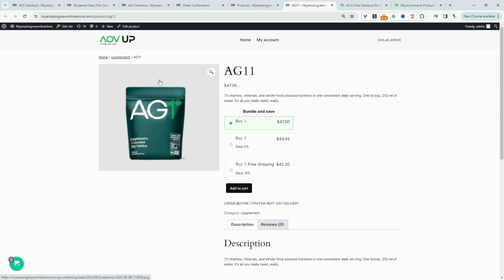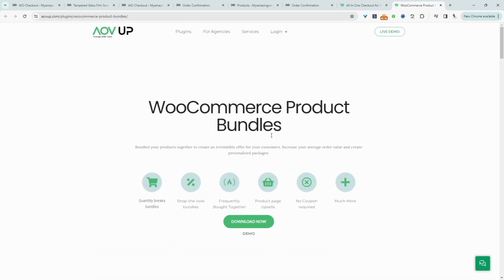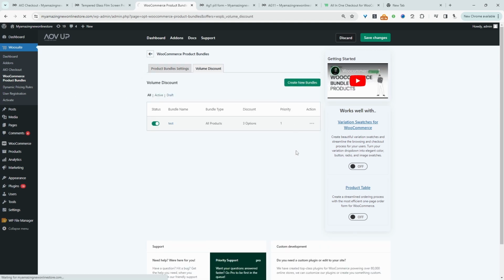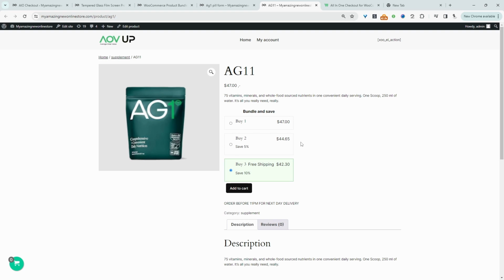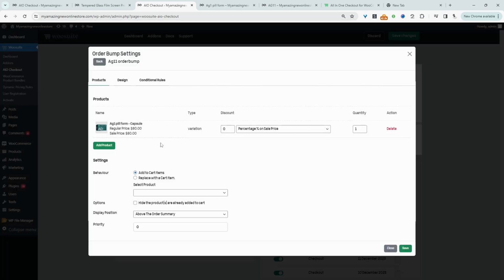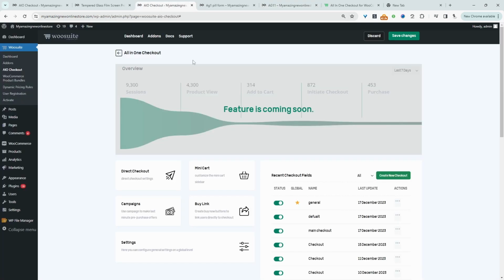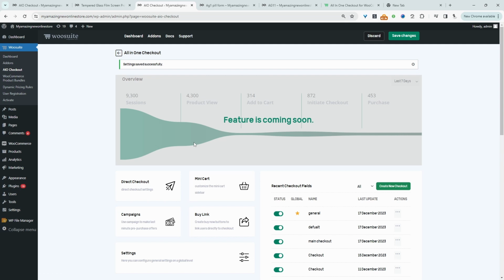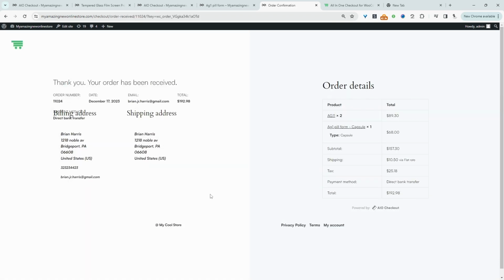WooCommerce Sales Funnel Builder Plugin (WordPress Tutorial)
I'll show you how to create a sales funnel on WordPress using WooCommerce.

00:00 Intro
00:04 Overview
01:06 Download
01:44 Action plan
02:43 Volume base bundle
04:07 Create order bump cross-sell
04:25 optimize checkout
06:36 Test
06:56 Add side cart
08:22 Test
09:52 Outro